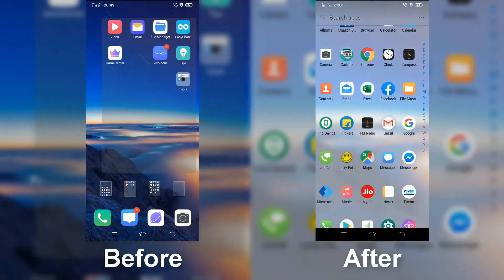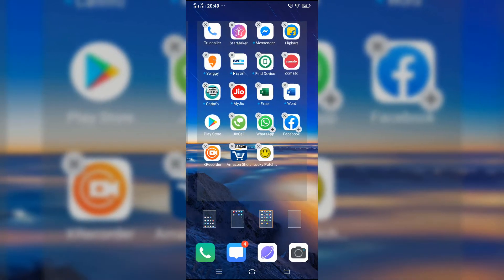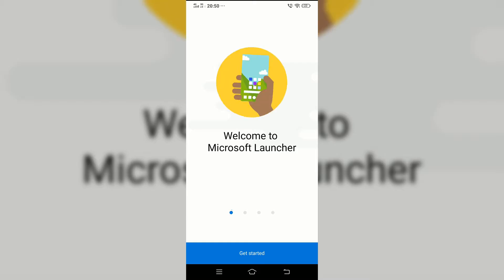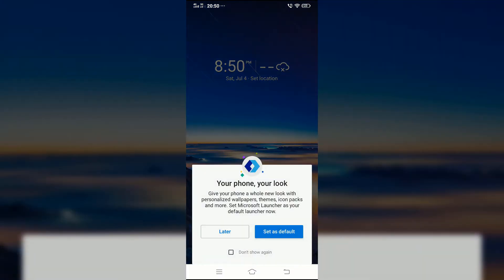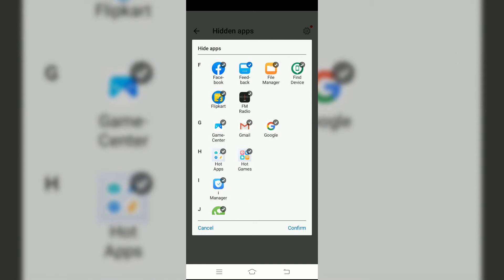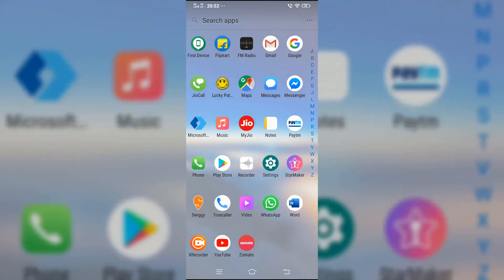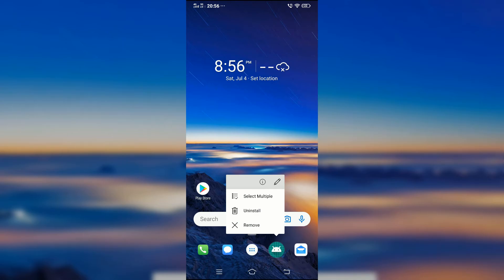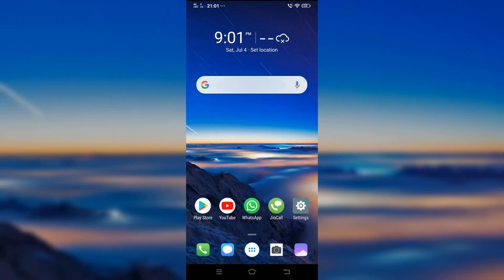How to remove system apps in Vivo or in other Android phones - NO ROOT OR PC REQUIRED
In this video, we will see how to remove system apps or bloat wares from your android phone without rooting your phone or using a pc/laptop.

The phone used in the video: Vivo Y11